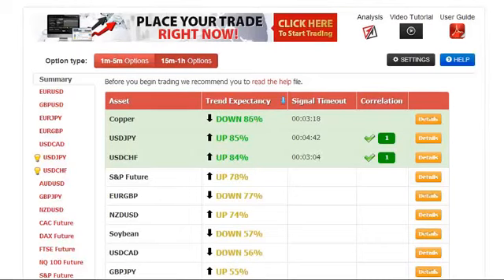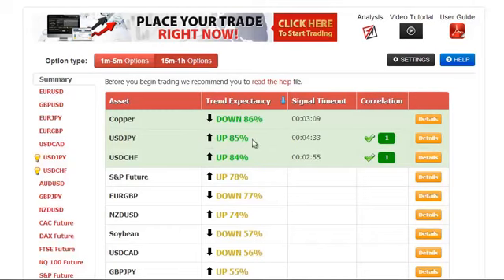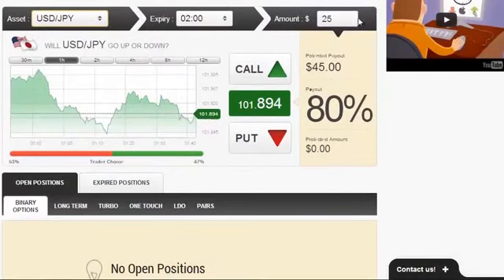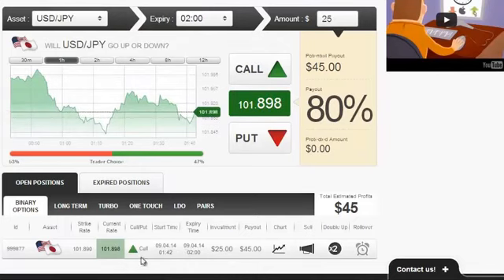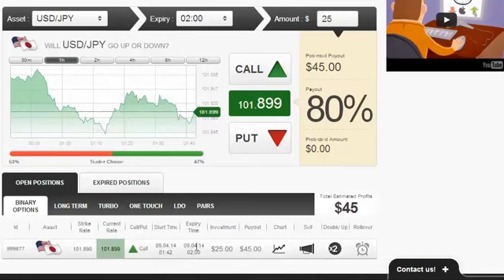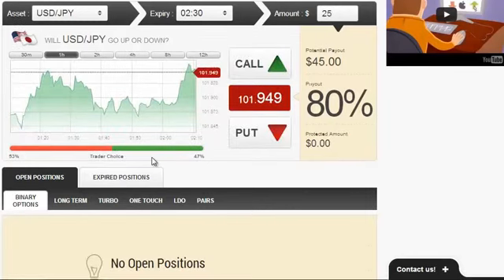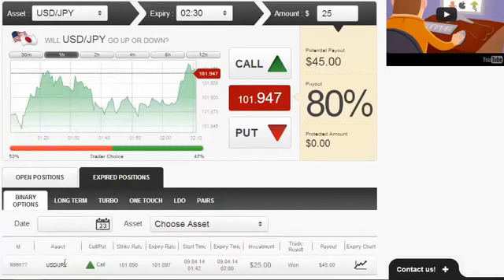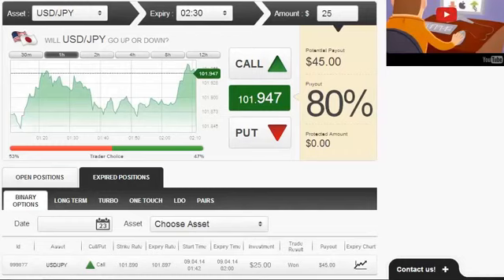How To Make Money Online With 60 Second Binary Options | Make $14,978 A Week With Binary Options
How To Make Money Online With 60 Second Binary Options | Make $14,978 A Week With Binary Options - Auto Binary Signals, a piece of software designed by Roger Pierce, who claims it made him his millions by the age of 49 due to its superb accuracy with 80-100% leading signals, has caught the attention of ForexVestor.com's Stan Stevenson, prompting an investigative review.

How To Make Money Online With 60 Second Binary Options | Make $14,978 A Week With Binary Options - Auto Binary Signals software offers the balance and stability needed for sustained trading profits, Risk/Reward stabilizing system that Roger Pierce created over the years, Supply/Demand price predictor, Auto Adaptive Profit-Trade technology, Four indicators aligning, 5 built in indicators that are responsible for the analysis if the market, and proprietary MPMIS, a custom built multi indicator system that gives super accurate trading precision. With its enhanced visual interface, it doesn't matter how technical a user might be, it's easy to apply whatever their level of expertise.

"A huge advantage that Auto Binary Signals offers is that it takes so much of the time and study out of the equation, which means that you can run your trading efforts alongside a full time job as well; all the hard work is done for you," says Stevenson. "The software only delivers signals when the four vital indicators have aligned together, which means that you then get the highly accurate 80-100% signal, and an extremely high confidence rate. It contains cohesive recognition patterns that trigger whether or not the risk is low enough to make a trade." - How To Make Money Online With 60 Second Binary Options | Make $14,978 A Week With Binary Options

"While Auto Binary Signals does provide and excellent tool for those who're already well versed in this area of trading, this software also gives the complete rookie a chance to try binary trading. The program looks at a crucial set of data, and evaluates everything possible to give you the very highest chance of a successful trade. Risk/Reward stabilizing system alerts you with automatic signals about when to trade binary, and more importantly, when not to trade. Using this strategic piece of software as a tool within your trading efforts is certainly something that can increase your chances of sustained profitability by a huge amount. In a nutshell, we highly recommend Auto Binary Signals!" - How To Make Money Online With 60 Second Binary Options | Make $14,978 A Week With Binary Options